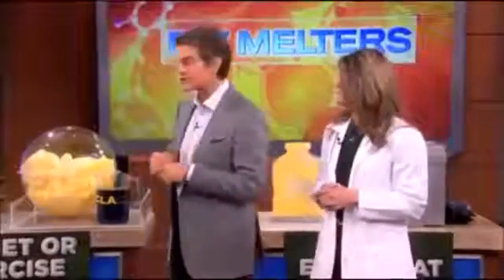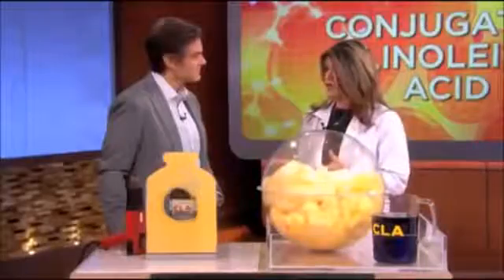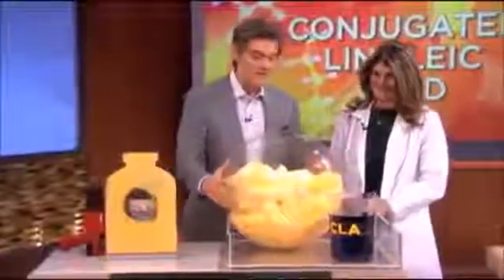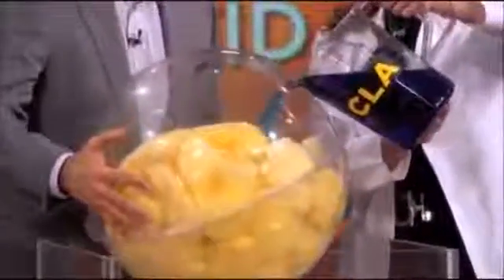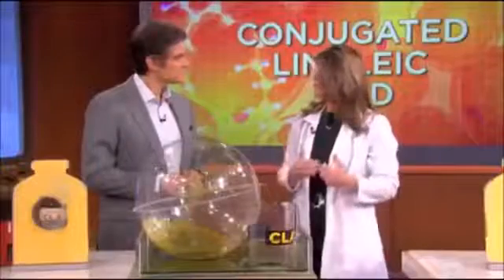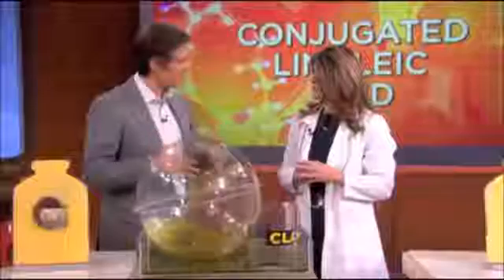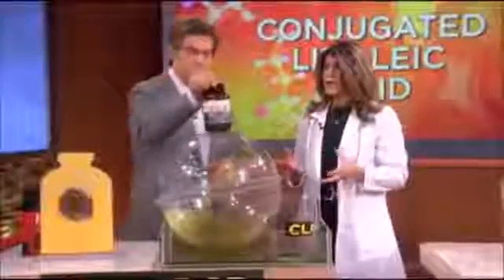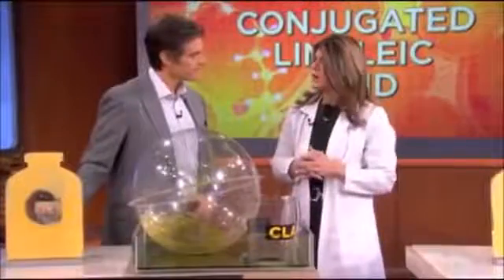CLA Safflower Oil - Fat Burner